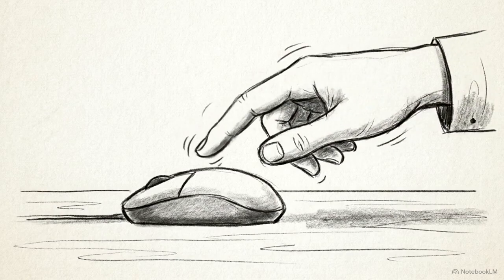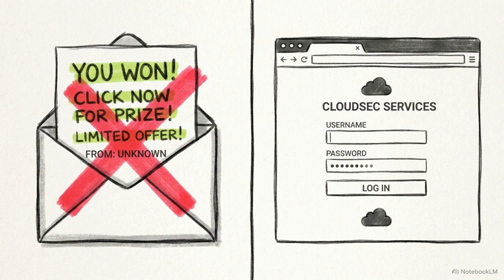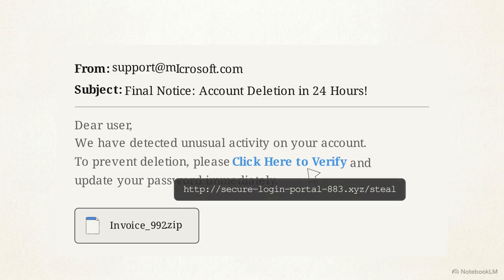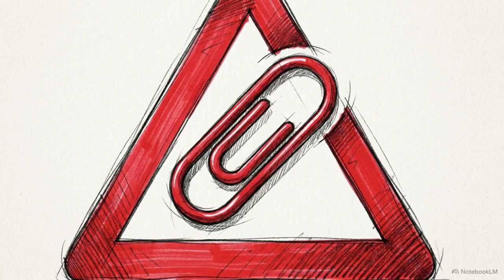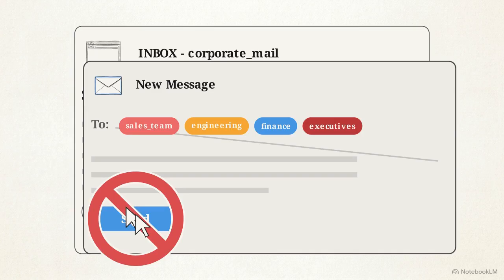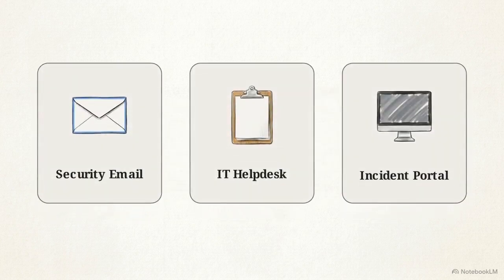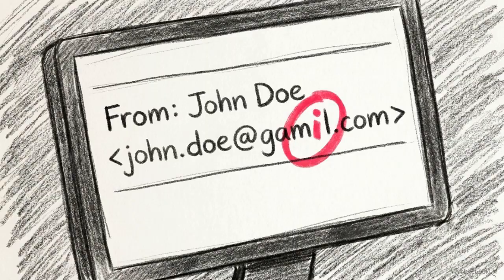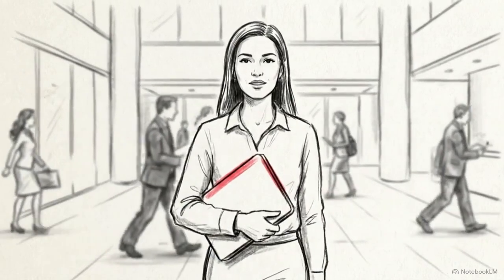Phishing Awareness: Reporting Phishing Quickly and Correctly - Lesson 8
Course: Phishing Awareness
Lesson: 8 of 10
Maturity Level: Response Readiness

Phishing attempts must be reported quickly and correctly so the organization can investigate, block harmful links, warn other users, and prevent wider impact. This lesson explains why employees should avoid deleting suspicious messages, avoid forwarding them casually, and use the approved reporting process when they suspect phishing.

Key learning objective:
Report phishing attempts quickly and correctly using the proper security reporting process.